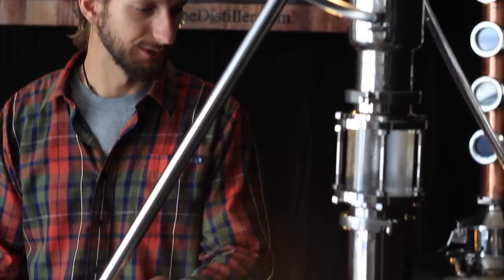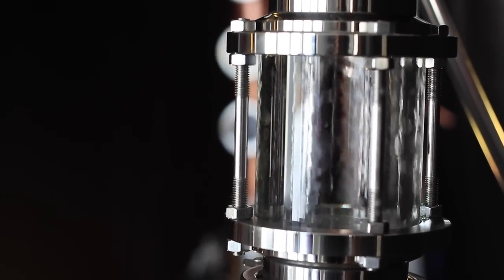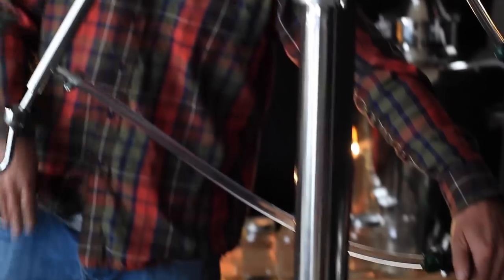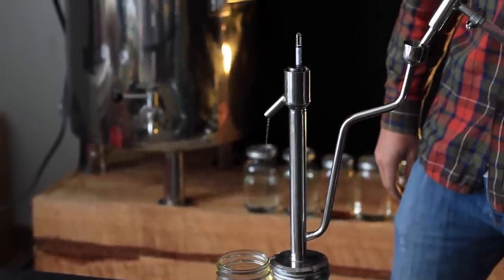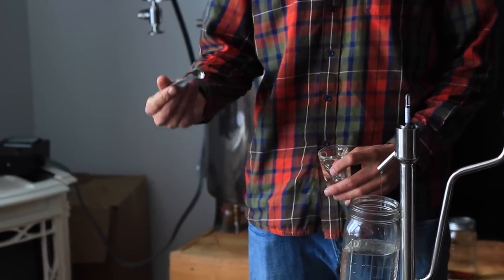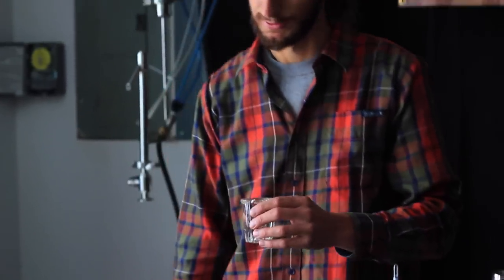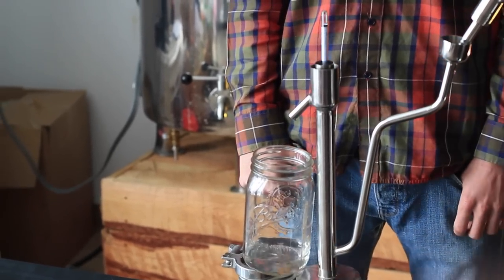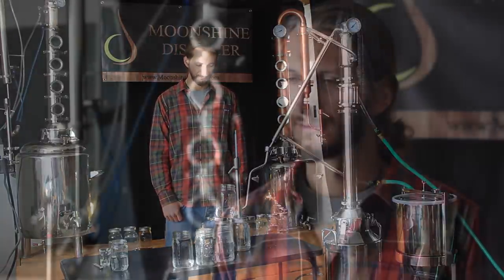Heads Series, Episode 9: How To Run a Dual-Purpose Reflux Still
Video Transcription
Howdy folks, I'm Jeff at Moonshine Distiller, and we're back for one final Heads episode. Now that you've figured out what kind of still you want (which I am sure is a Moonshine Distiller reflux still, like this 3" tower here), we're going to show you how to run it. First thing we've done is set up our water hoses and done a quick test to make sure there is no leaks around the fittings here. If there is a leak, all you need to do is tighten the hose clamps down just a little bit farther. We've set up our parrot here so it's at the right height, so that the collection cup is right below the end spout on the condenser. And we've put in a little sight glass here so later on we can see the reflux action and show you what's going on inside the still. You can see that there are some vapors forming on the inside of the tower here, and that's a good indication that we are just about ready to start our run. So, we'll be back in a few minutes once we get things going.

Alright folks, the vapors just made their way up the column, you could feel it getting hot as the vapors made their way farther and farther up the column. And as soon as they hit the sight glass here, all the fog disappeared. So at this point, we are going to turn our cooling water on, just to make sure we don't get any ethanol vapors out of the end of the still.

So, for the beginning here, we are going to turn the heat up a little bit more and turn the cooling water up a little bit so that we get a lot of reflux moving up and down the column. You can start to see the reflux dripping down the sight glass here. We are going to spend about 5 minutes running the reflux really high so that we make sure our column is stacked properly. And our most volatile stuff ends up here at the top where it is hottest, and our least volatile stuff ends up at the bottom here where it's coolest.

As we mentioned before, the reflux column is all about balancing the reflux traveling down the column with the hot vapors travelling up. As the reflux is cooled and condensed up here by the reflux condenser, they'll slowly trickle down the column, meeting the hot vapors as they work their way up the column. As the hot vapors come in contact with the cool liquid, the less volatile stuff like water will condense down and become liquid, and as it does so, it will heat up that liquid so the more volatile stuff in the liquid, like ethanol, will re-vaporize. And this process basically super-enriches your vapors as they travel up the column. So, we'll give it about 5 minutes to run reflux very heavily here, and then we'll release the reflux a little bit and start getting some product coming out the end here. We'll get back to you in just a couple minutes.

And that looks like it's just about right, we're starting to get a slow drip into the collection cup here and in just a matter of minutes we'll probably see the alcoholmeter start to pop up here in the distiller's parrot.

So, it has been just a couple minutes here and you can see that the parrot has popped up and we've just started getting a flow at the end of our parrot. We're running right around 190 proof, which means that the alcohol is coming out at about 95% alcohol, which is pretty good. We probably could do a little bit further balancing to get it out at about 95% here, just a little bit more reflux. And this begins our heads.

So, this first 100 ml or so here is going to be mostly methanol. We're just going to get rid of the completely. After that, we are going to begin our heads cut. We're going to collect the moonshine in jars until it starts tasting alright and then begin our hearts cut. Typically what I look for is the acetone. The acetone is the compound right before the ethanol. Acetone is basically nail polish remover. So, what I typically do is, if you have a little teaspoon, I use a 1/4 teaspoon measuring cup. Take a 1/4 teaspoon straight off the still, mix it with a 1/4 teaspoon of water, because some compounds are more soluble in alcohol, and they won't break out until you mix it with water and they become less soluble. So, we'll take the mixture of half of my distillate and half tap water, and just taste it and smell it. And once I can no longer taste that acetone, I know we're good to start the hearts.